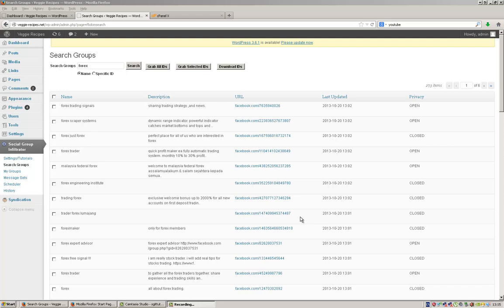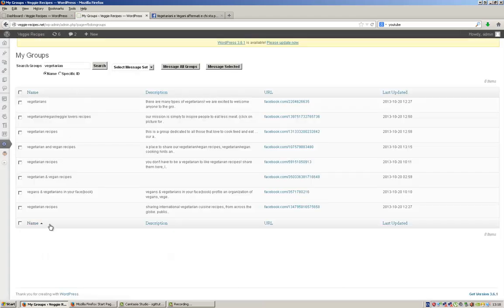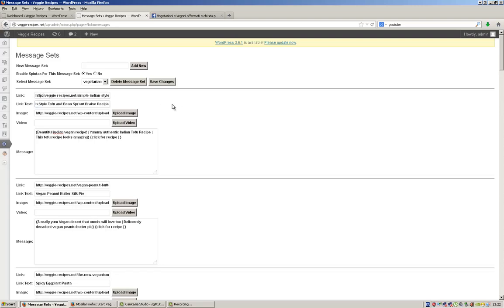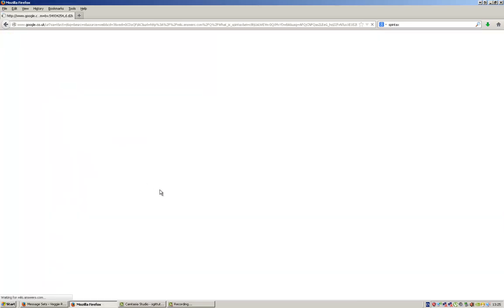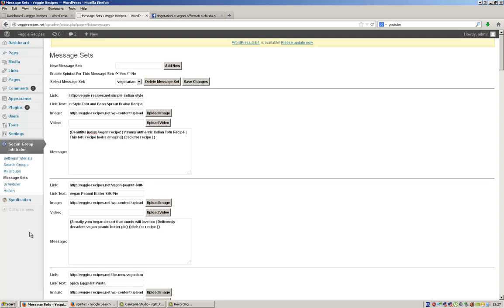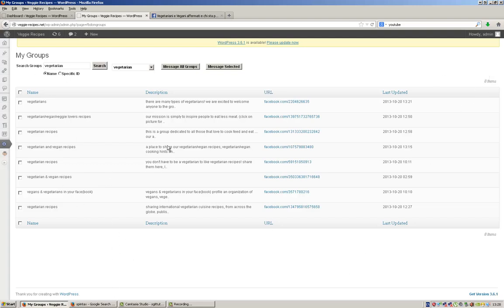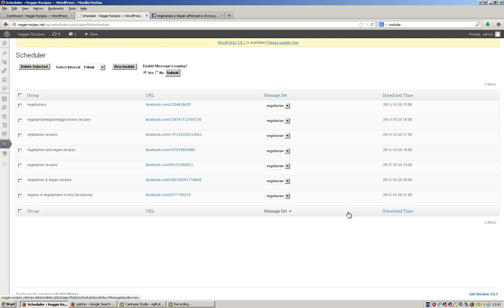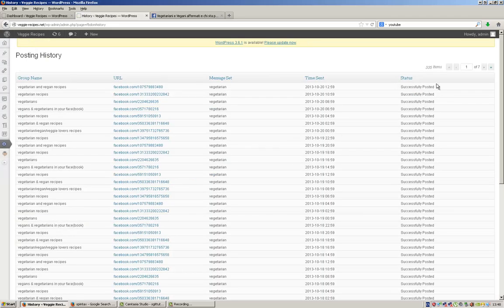Step 2 - How To Use Social Group Infiltrator Plugin